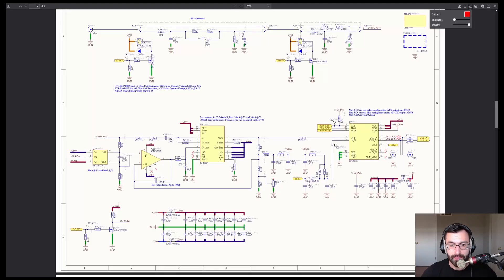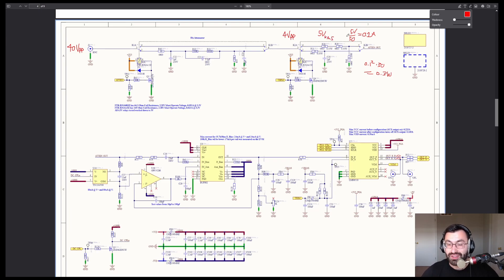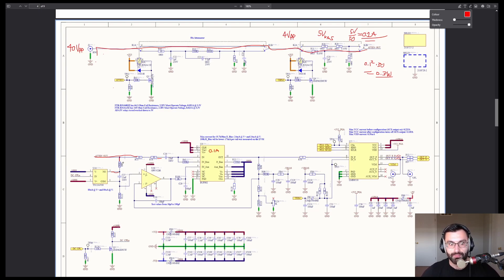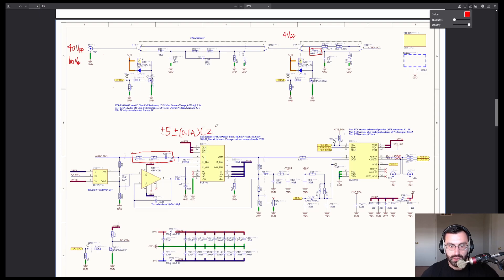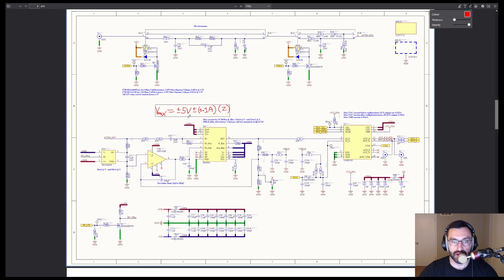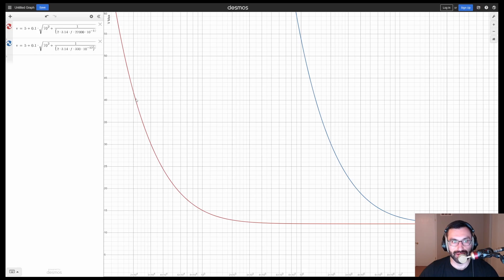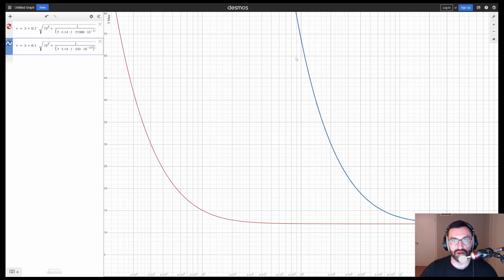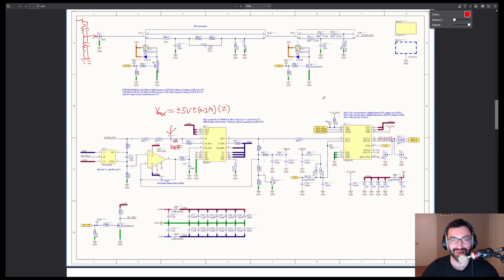ThunderScope Analog Front End - Input Protection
Second in a series of videos documenting the analog front end design for the ThunderScope open source oscilloscope.